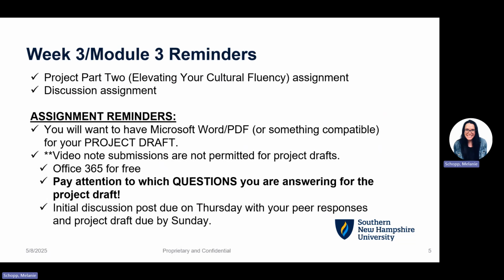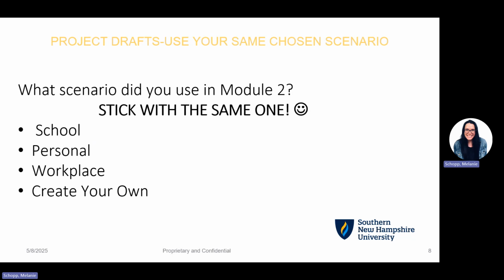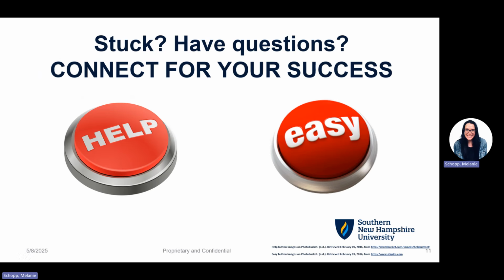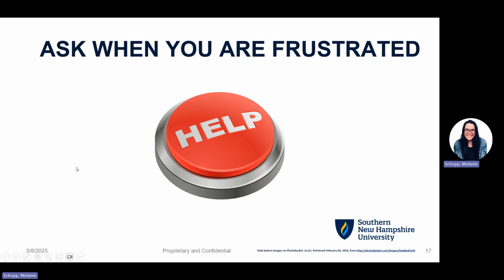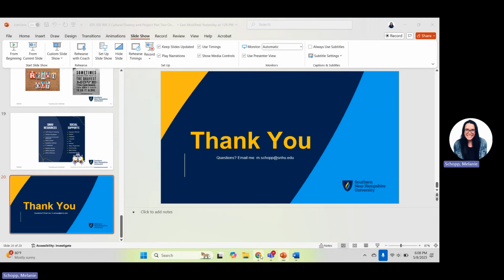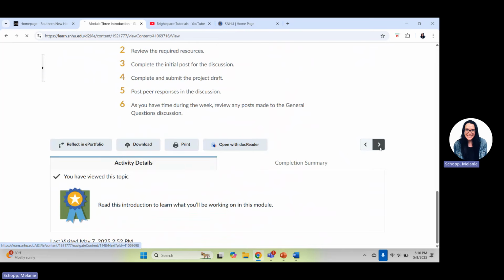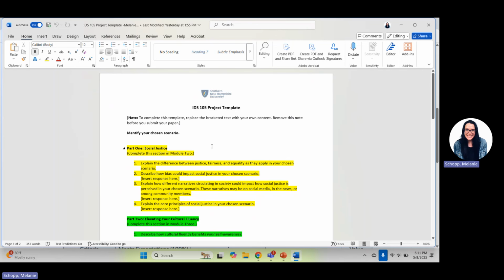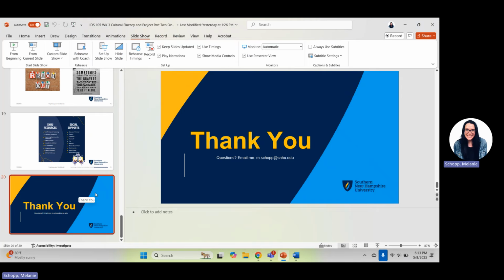Homework Help- Module 3-Elevating Your Cultural Fluency & Project Part Two C-4 IDS 105 LC Webinar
In this webinar, I'll walk you through Module 3, focusing on what’s due this week, including an overview of the discussion assignment and the project draft. I’ll also remind you of the common challenges we might face and how to use SNHU resources to stay on track and succeed.

Don't forget to use the scenario you chose in Module 2 to complete the Module 3 project draft questions.

We want to hear your thoughts on the Learning Community webinars and videos!